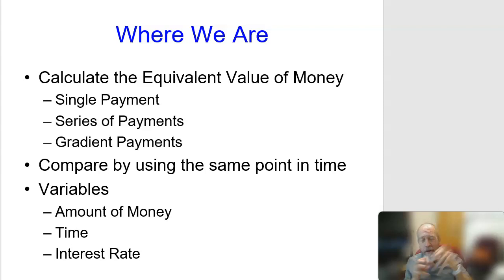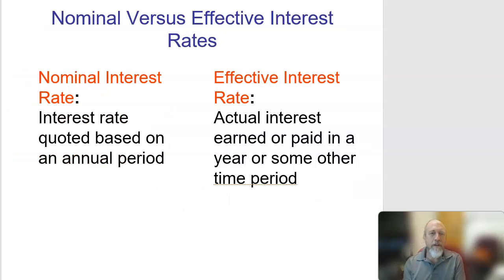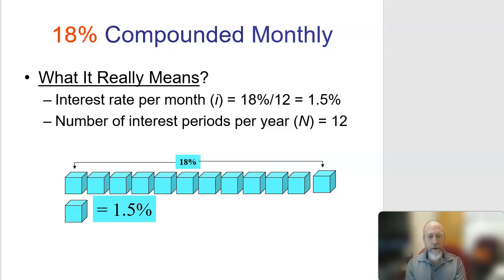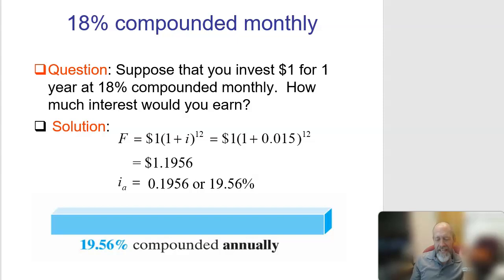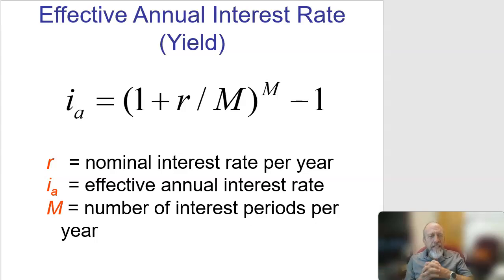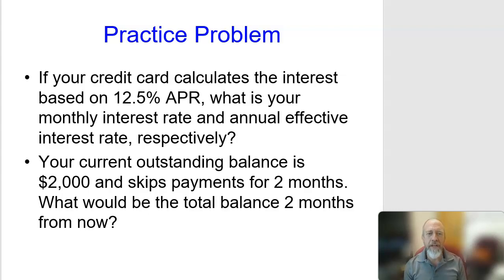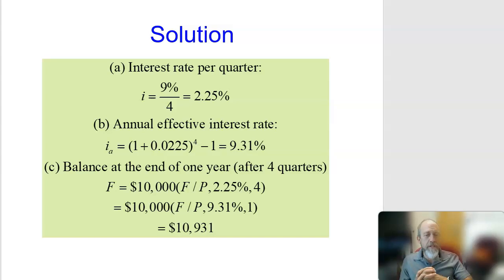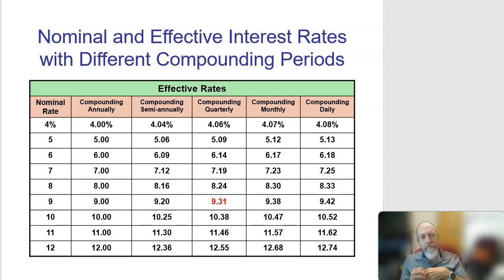EGN3613 Module 5 Lecture 1 Money Management Compounding Interest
Covers the concept of compounding interest and the equations for compounding interest expanding on the concept of equivalency with these modifications required to calculate effective interest rate